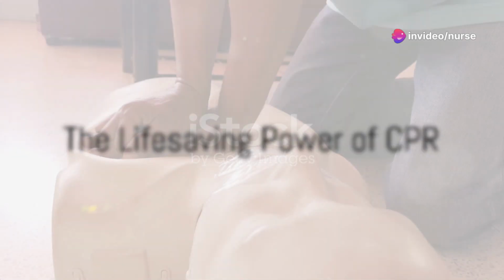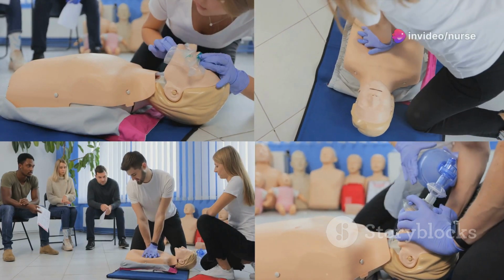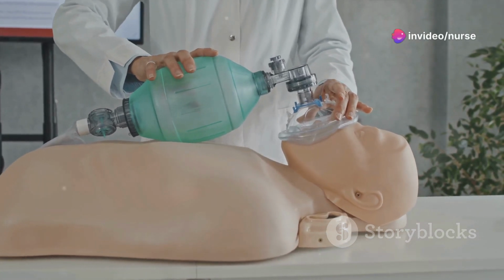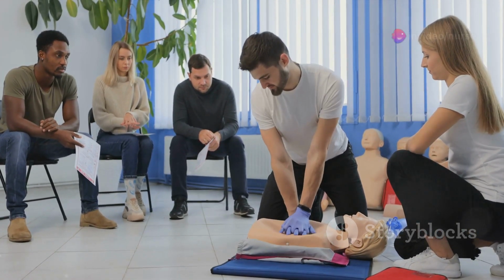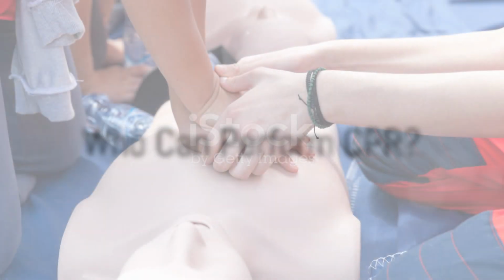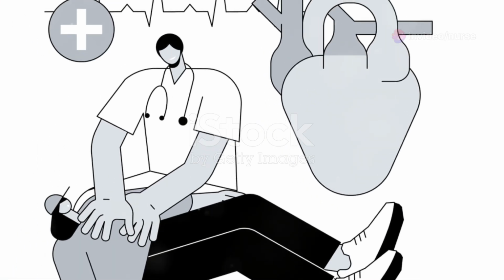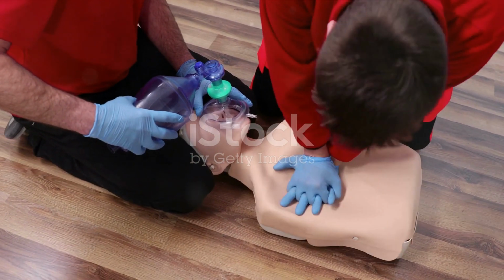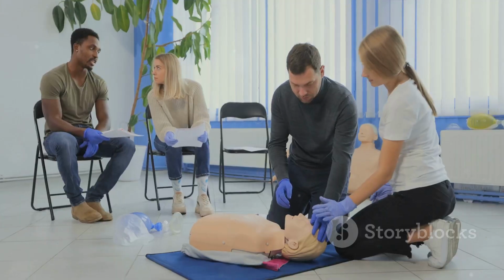CPR Demystified | Saving Lives Simplified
Discover the essential lifesaving technique of CPR (Cardiopulmonary Resuscitation) in this comprehensive guide. Whether you're a beginner or simply refreshing your knowledge, this video provides clear, step-by-step instructions on how to perform CPR effectively in emergency situations. Featuring guidance from a certified professional nurse, learn how to correctly administer chest compressions and rescue breaths to help save lives.

Stay safe and be prepared by mastering the basics of CPR today!

OUTLINE:

00:00:00 The Lifesaving Power of CPR
00:00:36 Understanding CPR
00:01:38 The Importance of CPR
00:02:43 Who Can Perform CPR?
00:03:33 Recap and Call to Action